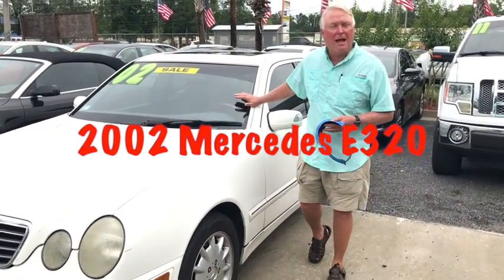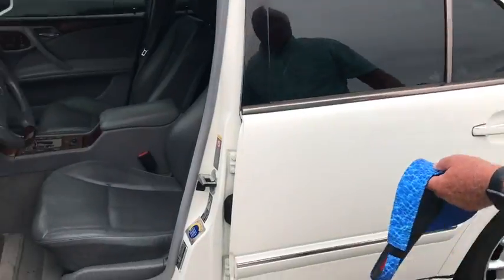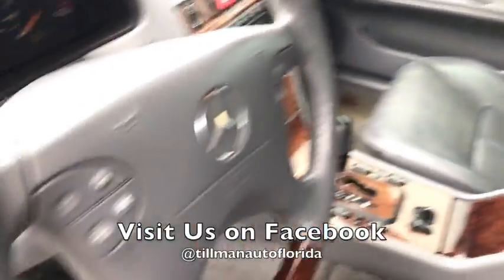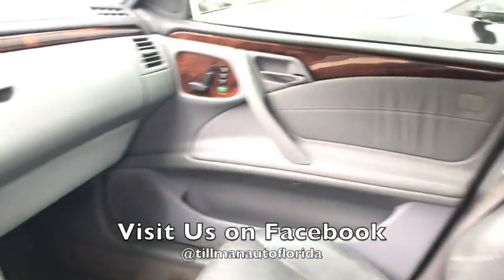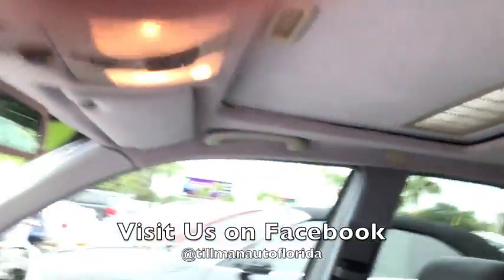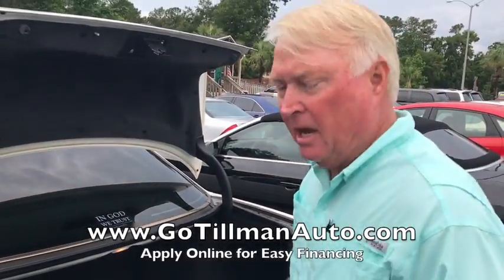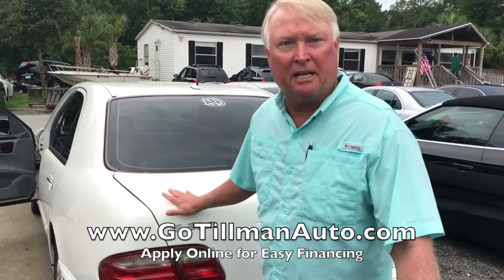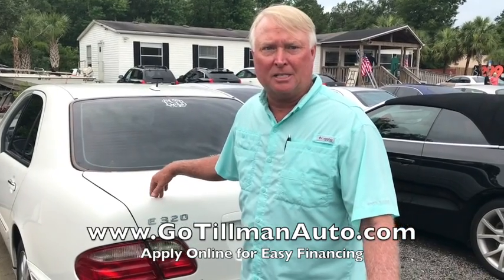2002 Mercedes E320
This video is about 02 Mercedes white